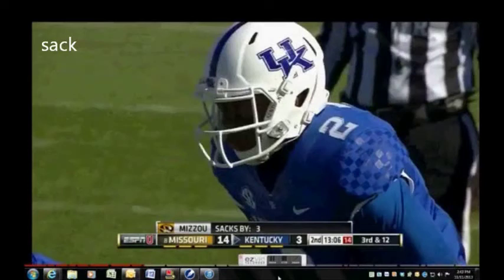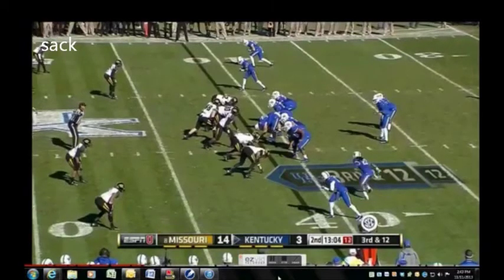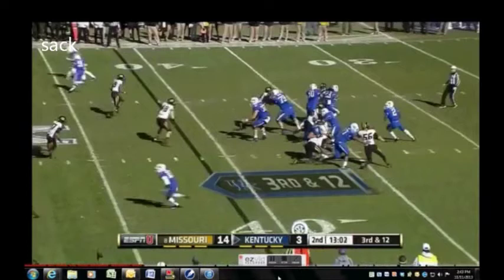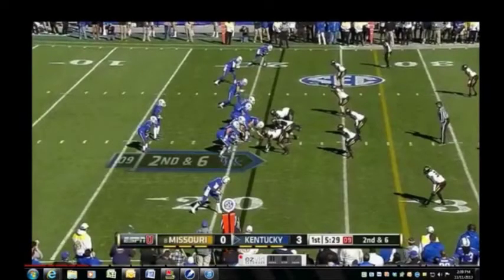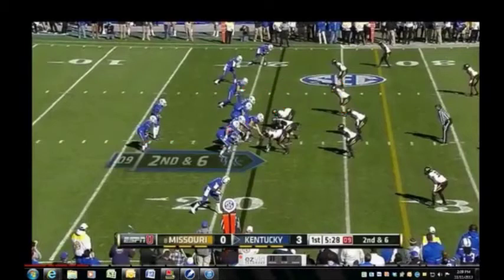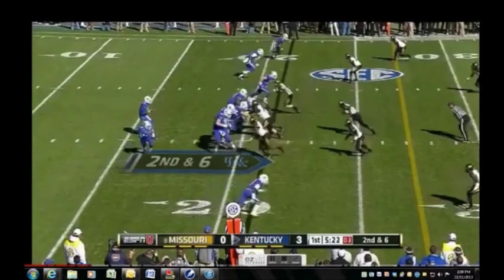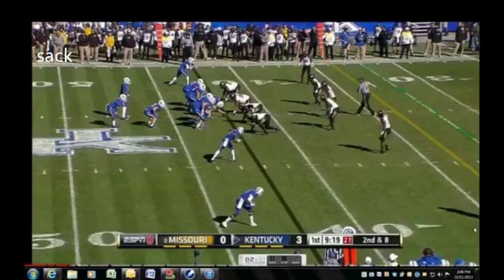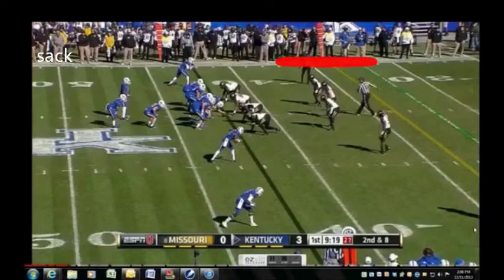Sacks, whose fault is it?